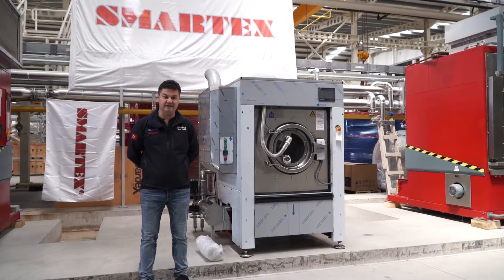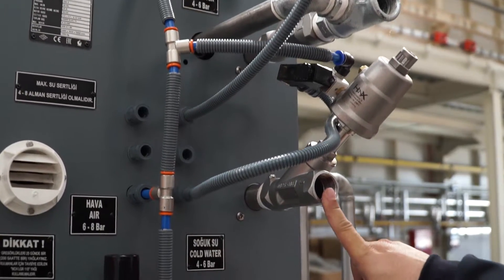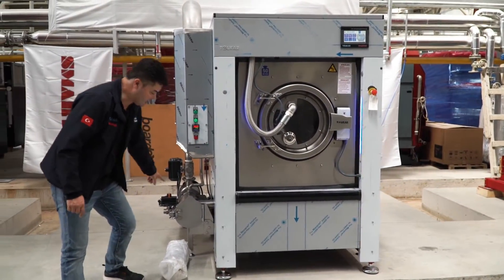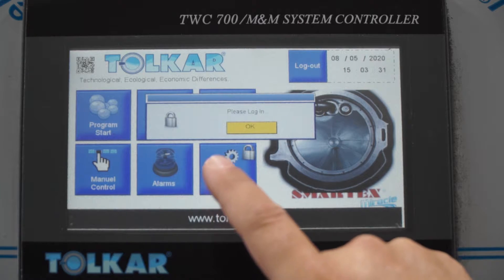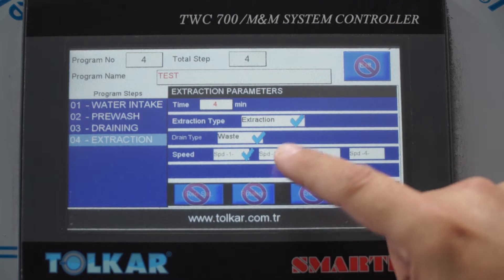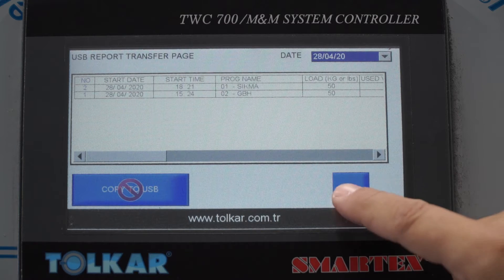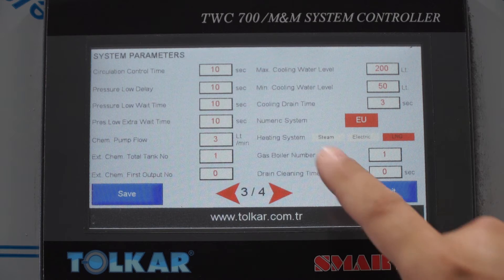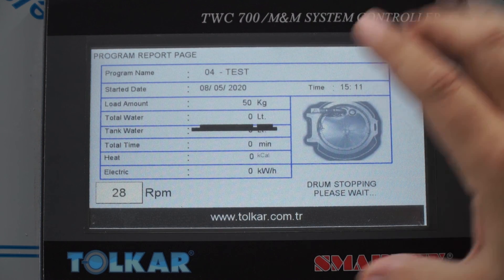50 Kg Industrial Washing Machine - Tolkar Industrial Laundry Machines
This Model of Washer Extractor is with Gas Heating Elements (LNG, LPG, CNG etc.) This model Represents and Includes Installation and First Operation Directives of "Tolkar Miracle Washer Extractor Series" for Gas Heating Systems. This applies to the models such as , 50 KG  60 KG

KG is refferd to kilograms, as in the load capacity that the machine drum allows.